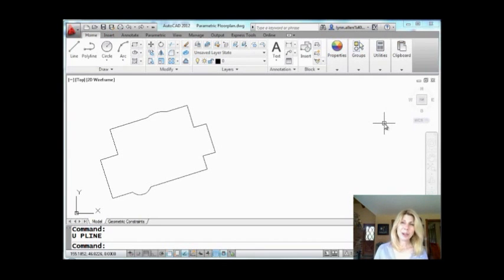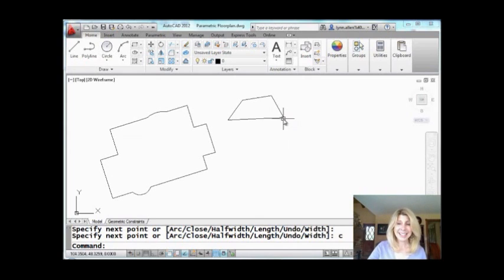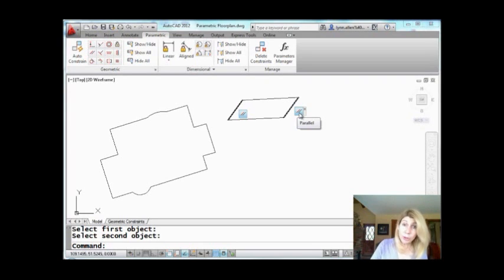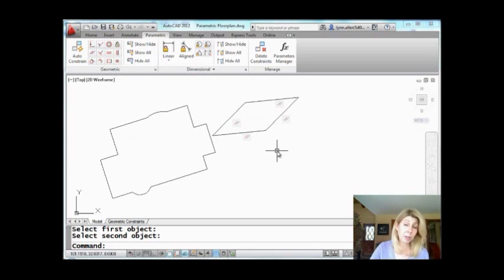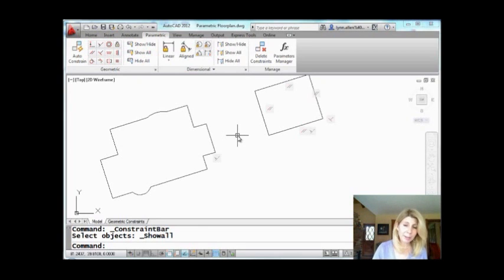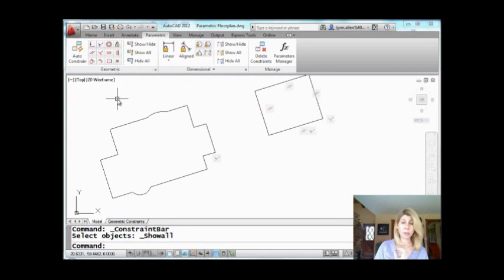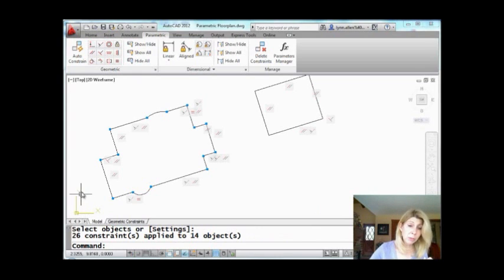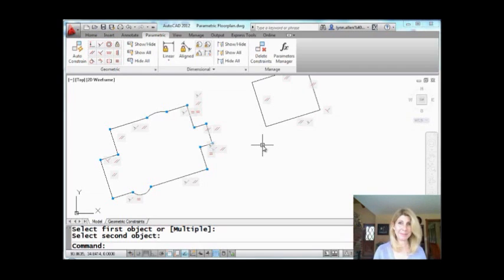AutoCAD Tip -- Boost the IQ of Your Geometry (Lynn Allen/Cadalyst Magazine)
AutoCAD 2010 added the amazing ability to add parametrics to the design process. This video from Cadalyst and Lynn Allen will introduce you to the power of geometric constraints, and show you how to make your designs smarter than ever!